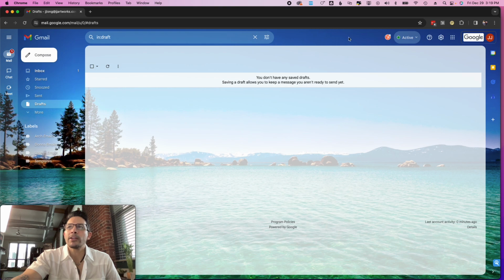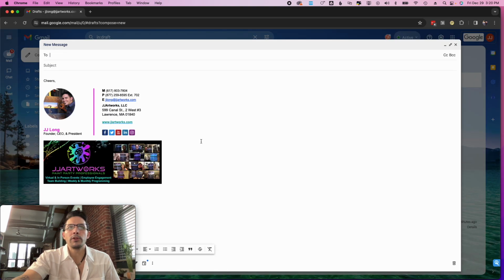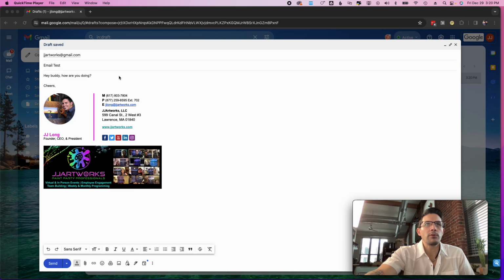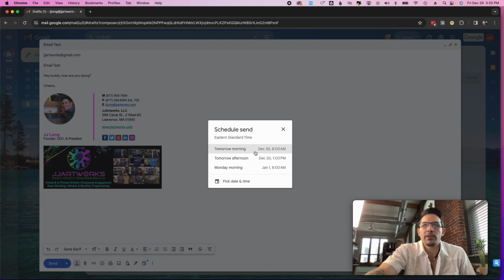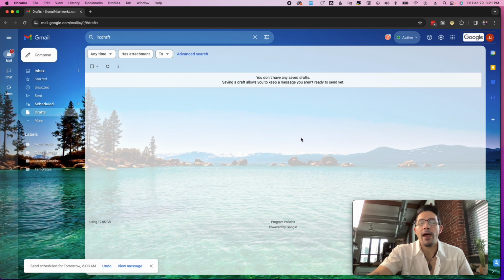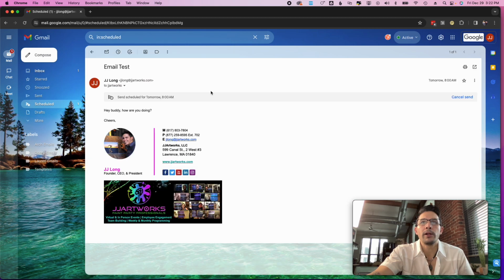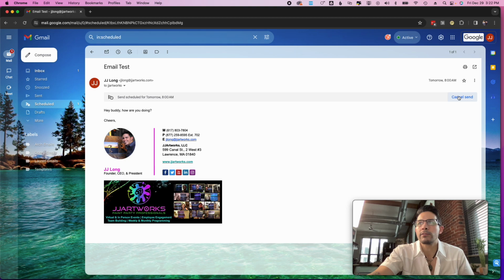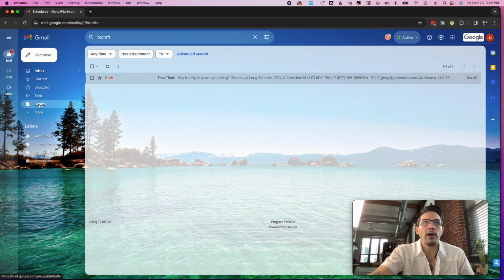Gmail - How to Schedule Sending Emails in Gmail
Hi friends, in this tutorial video, I show you all how to use the schedule send feature in Gmail. This is a great feature to take advantage of if you want to delay sending off an email and schedule it for a later time.

What are some other software tutorials you'd like me to make videos of?

Cheers,
-JJ

Thank you for visiting our official JJArtworks Youtube page! Our goal is to inspire and motivate other artists and creative entrepreneurs, as well as entertain the art lover community with high quality creative content!

★★🎨 TO LEARN MORE ABOUT JJARTWORKS: 🎨★★

★★❤️ VISIT OUR JJARTWORKS BLOG: ❤️★★

🖌JJArtworks™ Paint Party Professionals 🖌

🖼 JJArtworks™ Fine Art 🖼

📚 JJArtworks™ Publishing 📚
[New Book "The Mindful Artist" on Amazon

★★👨🏽 ABOUT J.J. LONG: 👨🏽★★

J.J. Long is the founder and CEO of JJArtworks, LLC, an art and entertainment company headquartered in Lowell, Massachusetts. J.J. has been a self employed artist since 2005 who has made a professional art career through his fine art painting, singing, acting, voice over work, writing, and teaching paint parties. His passion is helping other artists and creative entrepreneurs reach their highest potential through sharing his own life experiences as a striving artist and business owner.